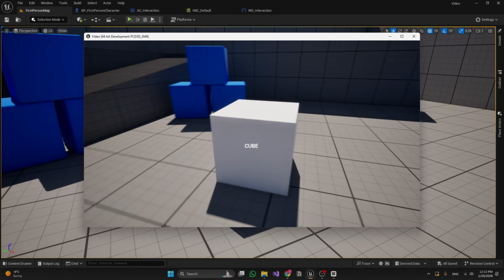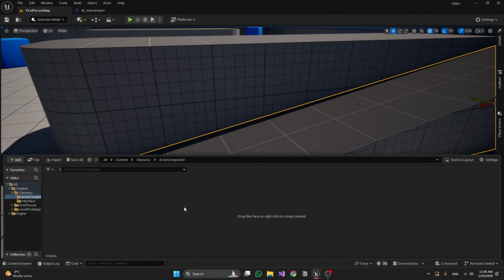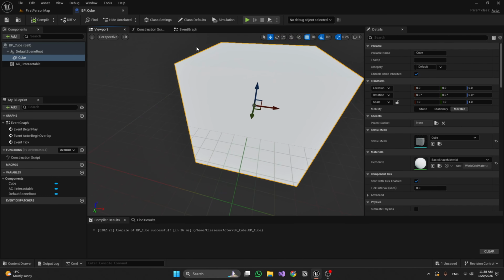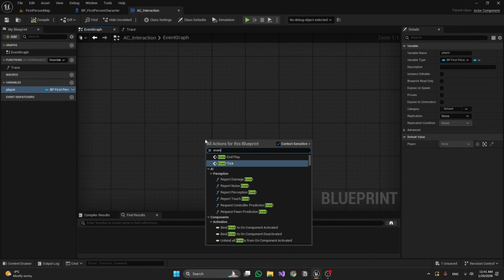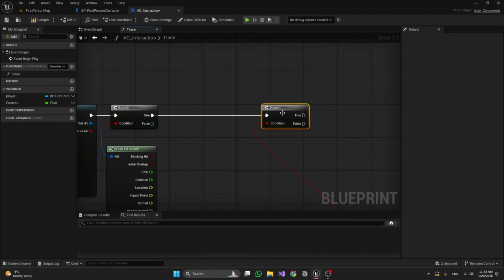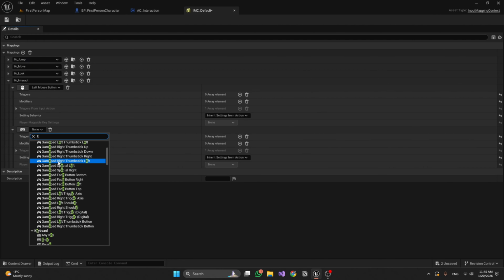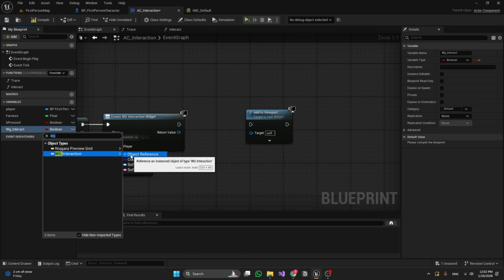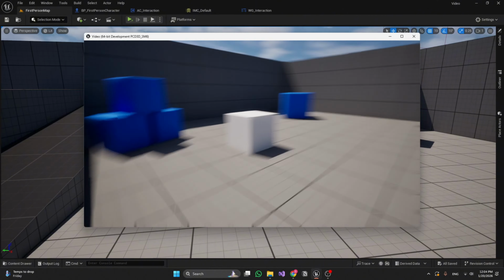Simple Interaction System in 15 minutes | Unreal Engine 5 Tutorial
What you'll learn:
Setting up an interactable object in Unreal Engine 5
Configuring an interaction button (e.g., E key) for player input
Coding the interaction system to trigger events like interacting with objects
Tips for expanding the interaction system for more complex game mechanics
By the end of this tutorial, you'll have a functional interaction system that can be adapted for various gameplay elements, adding depth to your project.
Creating Flexible systems for game mechanics

My first educational video on youtube. If you have any suggestions or recommendations, you are free to comment.